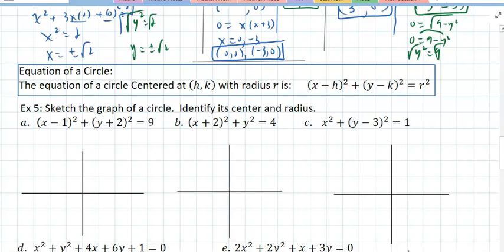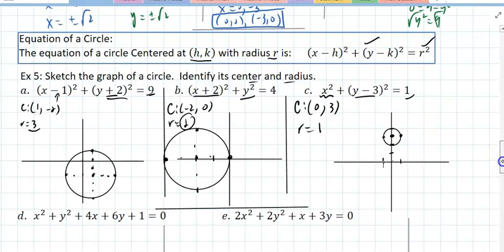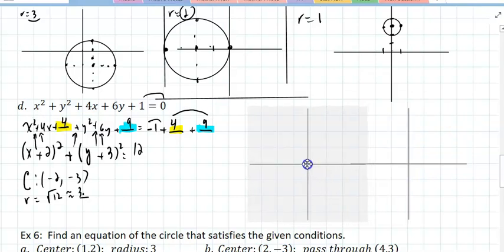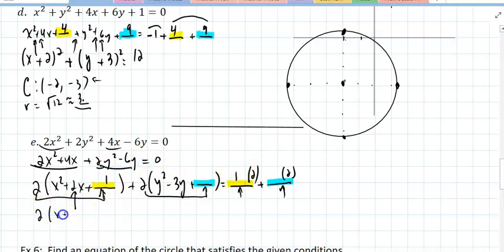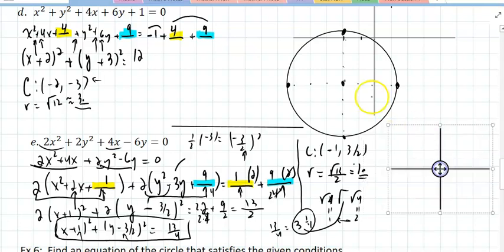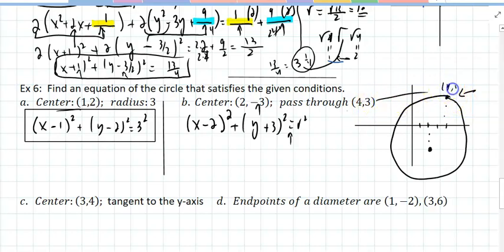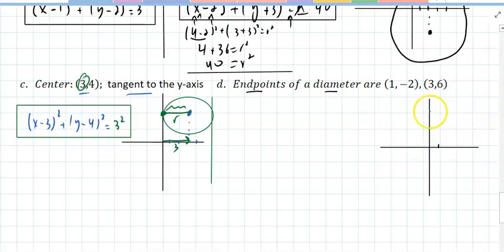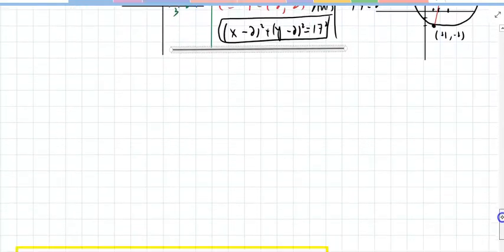1.9(2) The Coordinate Plane, Graphs of Equations, Circles